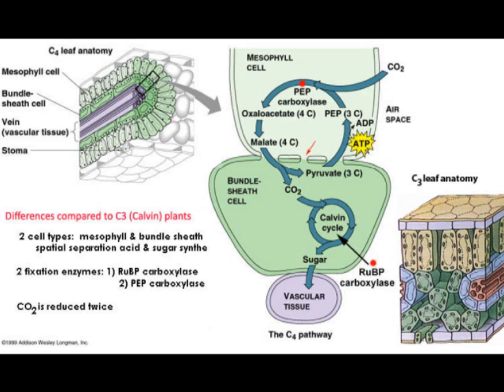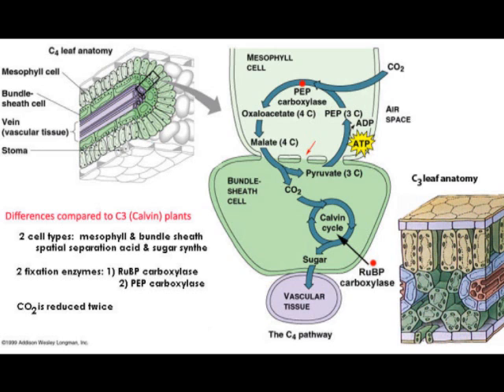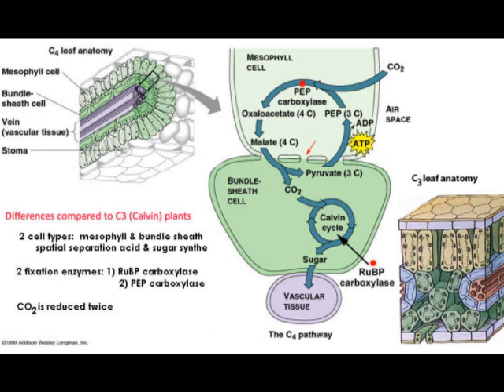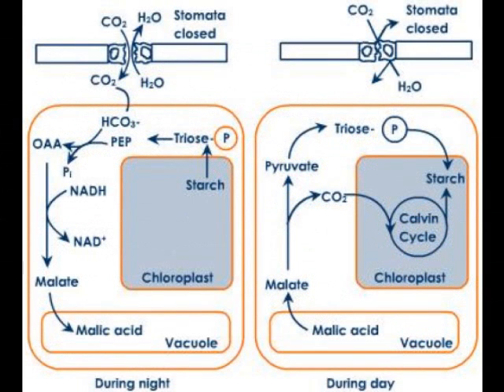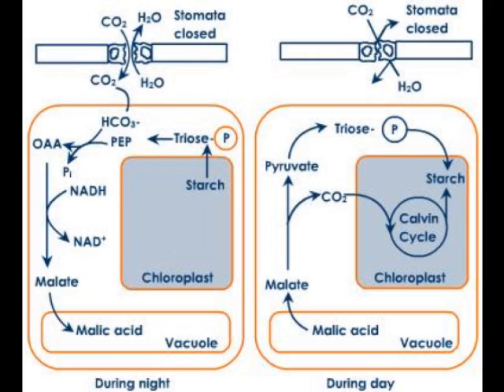Photosynthesis Review Part 2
the second half of my extra credit project on photosynthesis